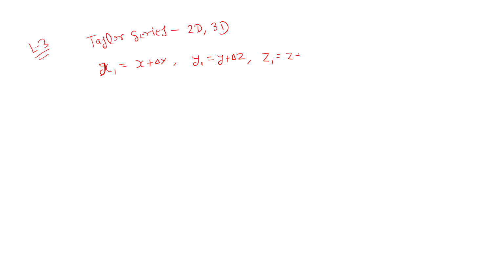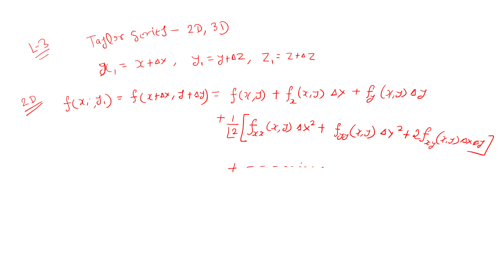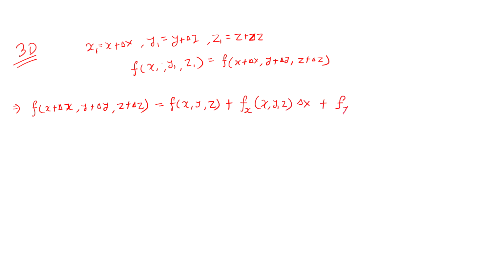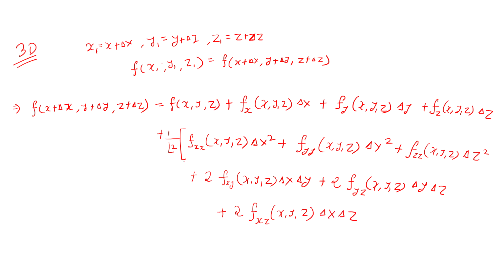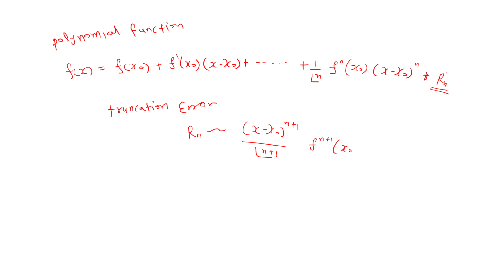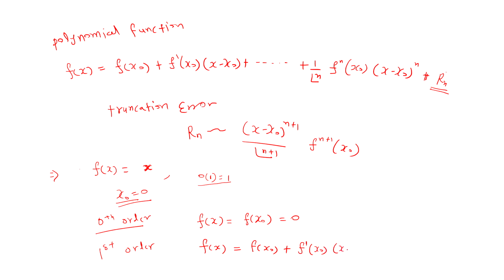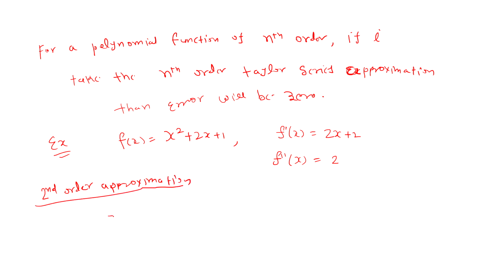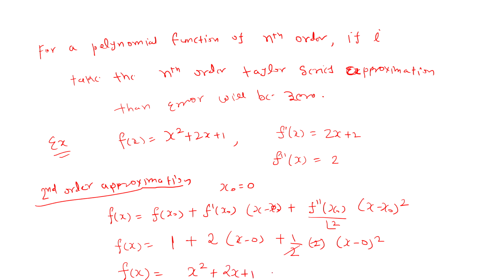Taylor Series Expansion in 2d and 3d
In this video I will discuss Taylor series expansion in 2d and 3d